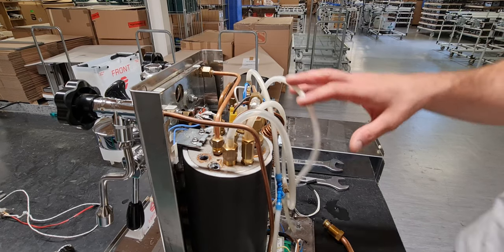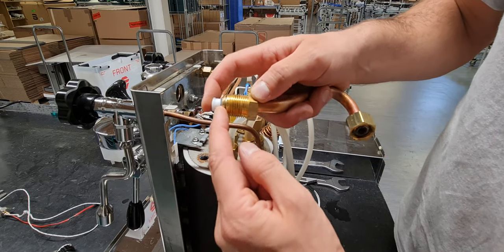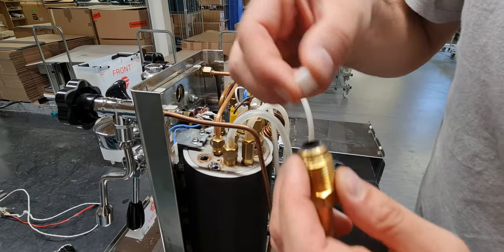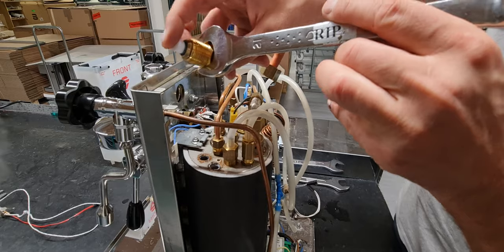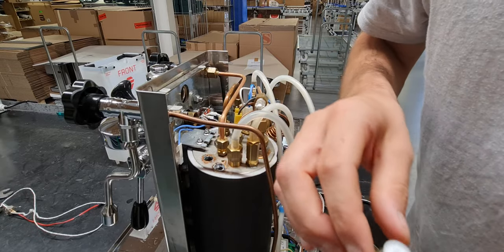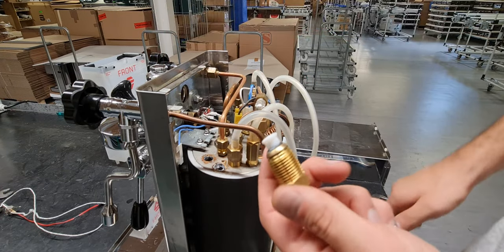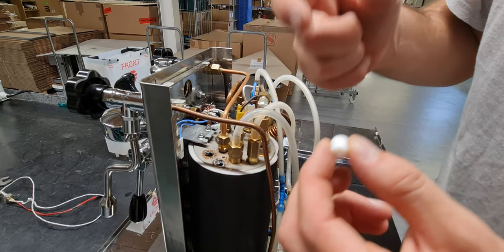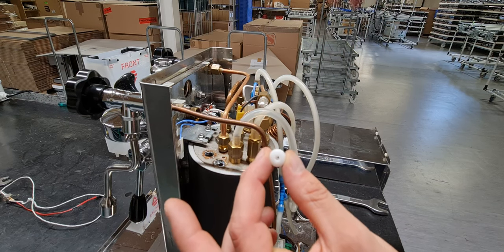pl62x gicleur , 3700086 GICLEUR 2.8mm - 3700087 GICLEUR Ø1,9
3700086 gicleur 2.8mm Marax
3700087  GICLEUR Ø1,9 GRUPPO